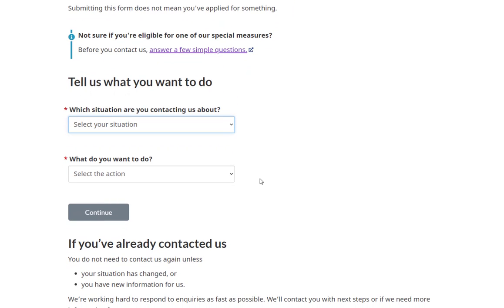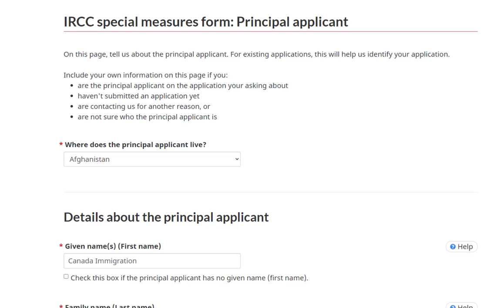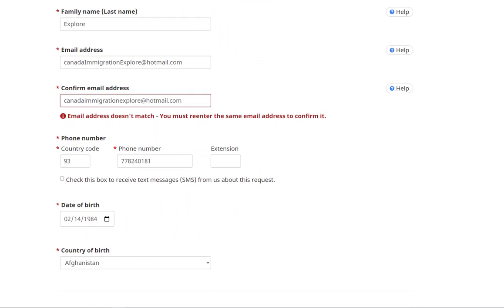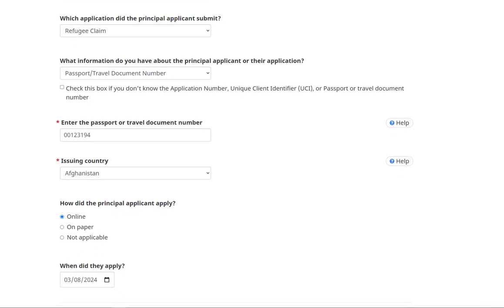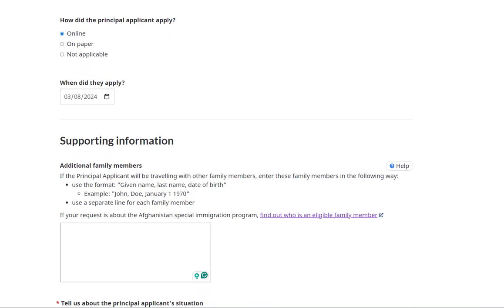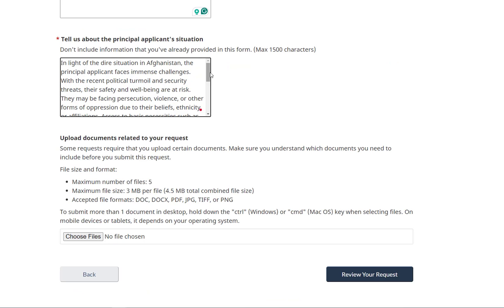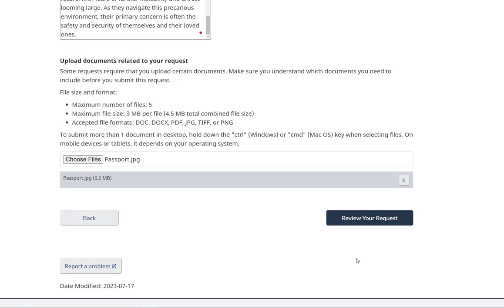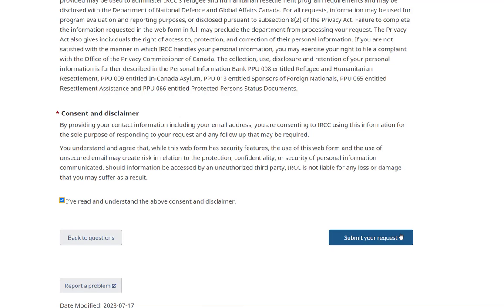How to apply IRCC Afghan Immigration Web Form | Canada Immigration Explore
In this video, I would like to talk about Afghans If you applied after receiving an invitation to apply (ITA) from us.What are IRCC web forms?
The Webform is an online tool used to contact Immigration, Refugees and Citizenship Canada (IRCC). Here are scenarios when you would submit a Webform to contact IRCC: For example: Ask questions. General questions, enquiry about your submitted application, request replacement of your immigration documents.On average, it takes roughly 30 days to receive a response from IRCC through this channel (though this can depend on the complexity of the request, and if further information is needed). IRCC will not respond to your webform request if your application is still within official processing time limits.
Include your own information on this page if you:
are the principal applicant on the application your asking about
haven't submitted an application yet
are contacting us for another reason, or
are not sure who the principal applicant is.
If you haven't applied yet or don't have information about your previous application, skip to the next section (Supporting information).
Complete this form to ask about our Afghanistan immigration measures. It will help us understand your situation so we can direct your request. Depending on what you want to do, this will only be the first step.
Web forms are essential for businesses that want to interact with their customers and potential clients. Webform is a tool placed on one's website, that allows users enter their personal information and receive answer to their queries, information about a product, or the ability to subscribe to a company's newsletter

Also, In this video, I would like to cover following topic:
What are IRCC web forms?
How long will IRCC respond to webform?
How do I fill my IRCC portal?
How do I submit documents to IRCC online?
ircc web form special measures
ircc special program for afghan refugees
canada immigration for afghan refugees application form
how to apply for canada immigration from afghanistan 20,000
ircc special program for afghan refugees 2024
canada humanitarian visa for afghanistan
new ircc webform